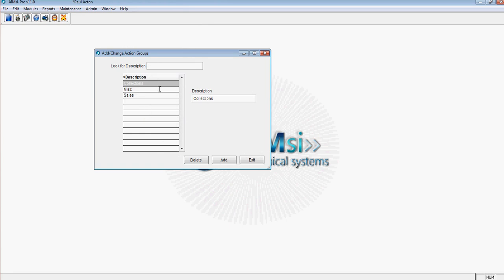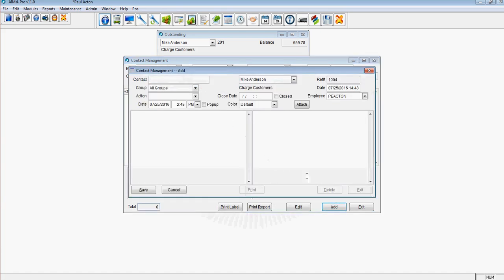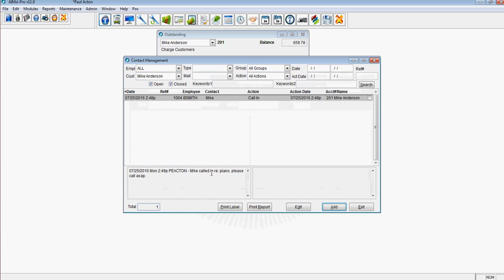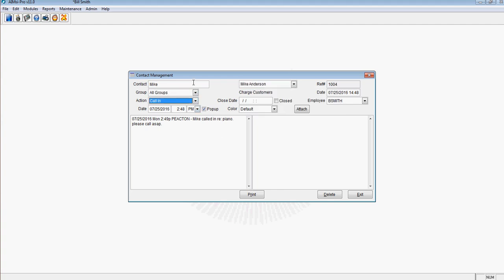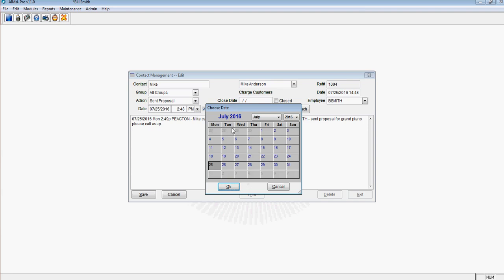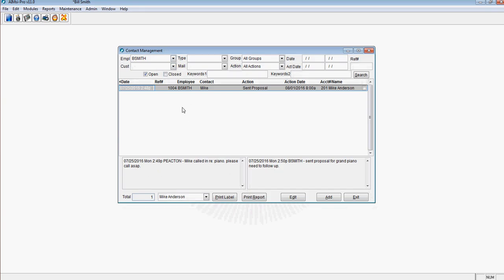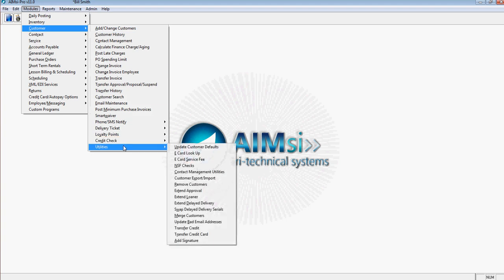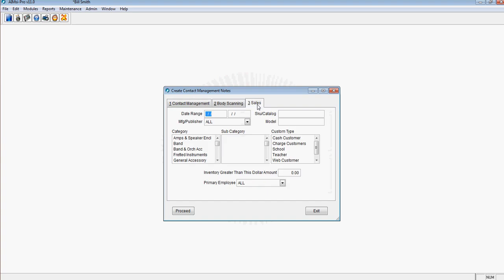Contact Management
Using v11 AIMsi's contact management (CRM) module for tracking customer correspondences.